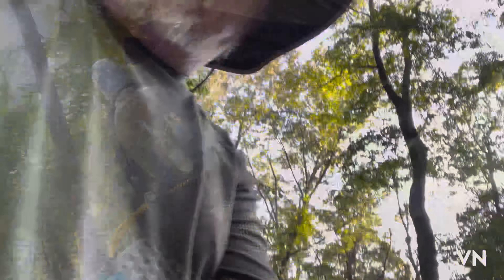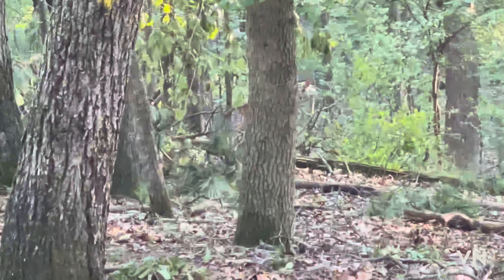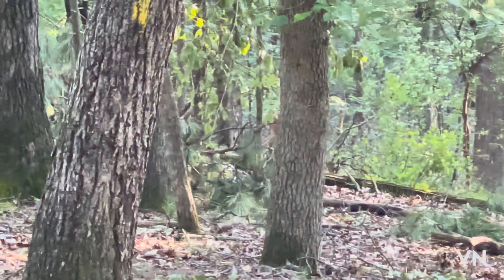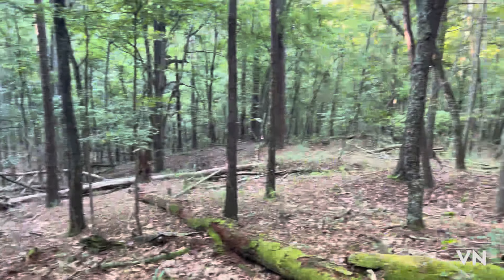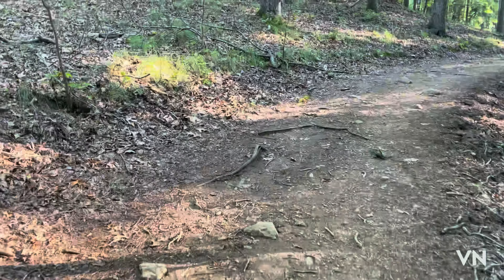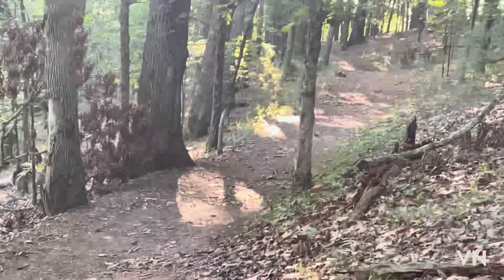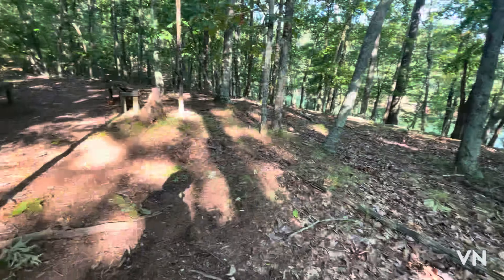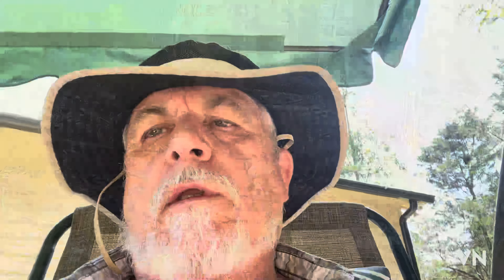Just Another Walk In The Woods.